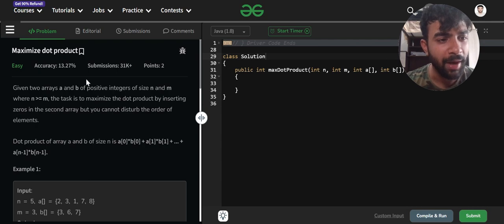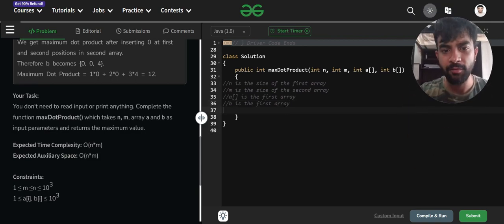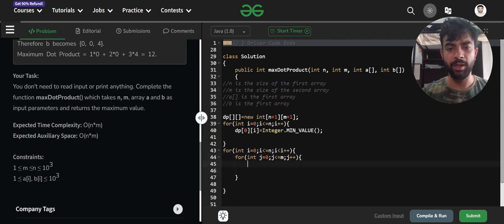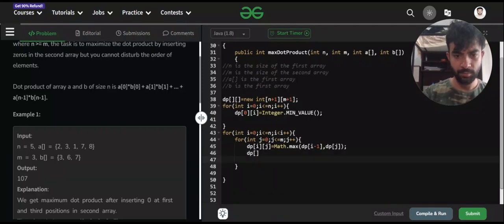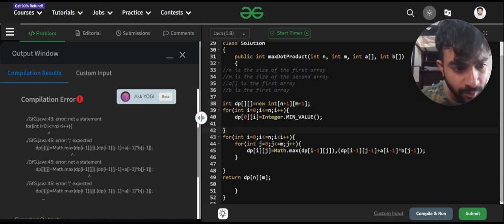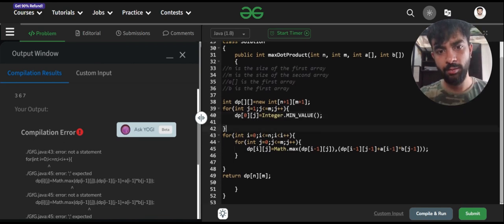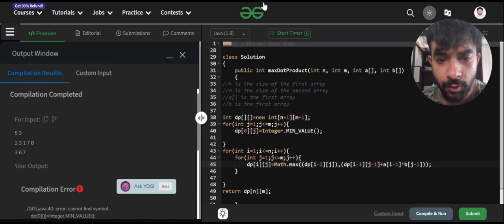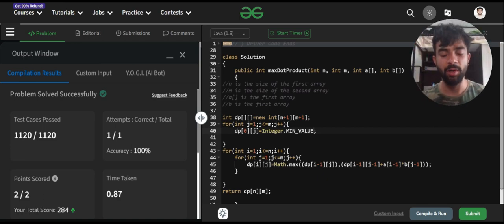17. Maximum Dot Product Dynamic Programming Easy Java GeekForGeeks